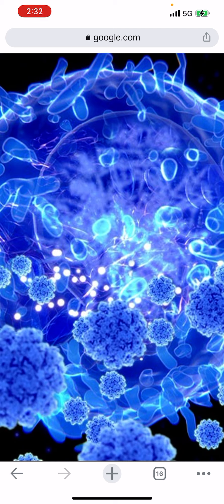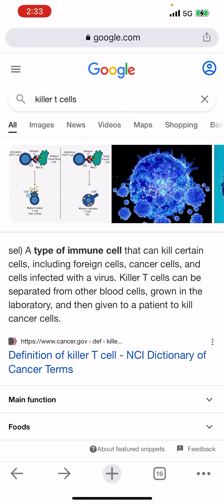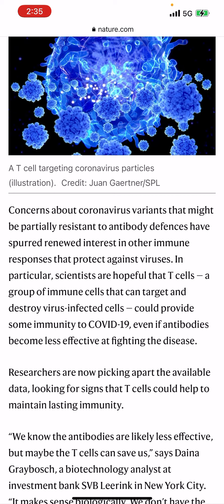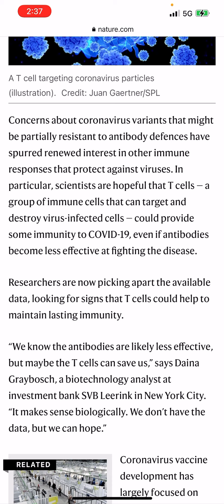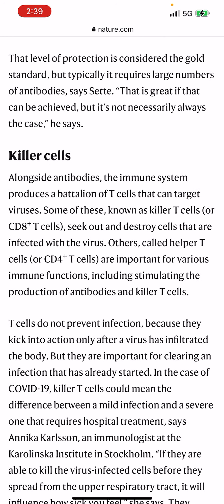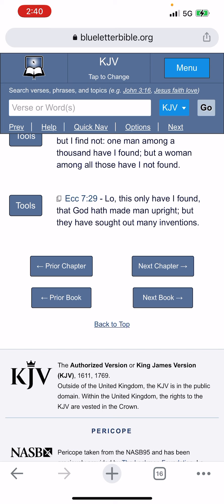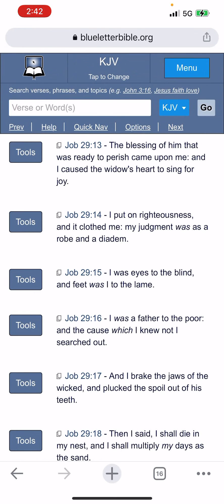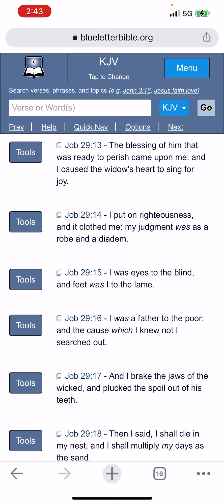Did you know???🤔